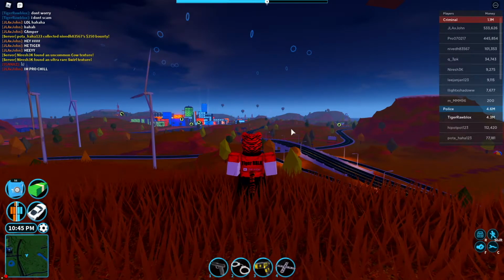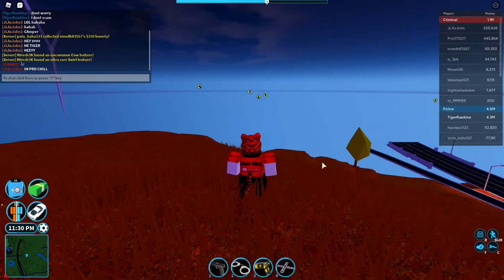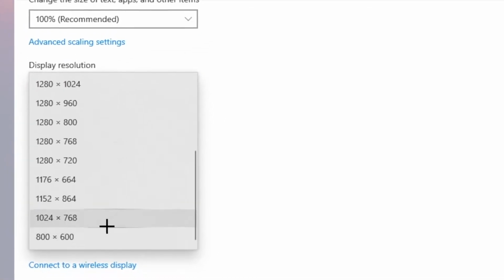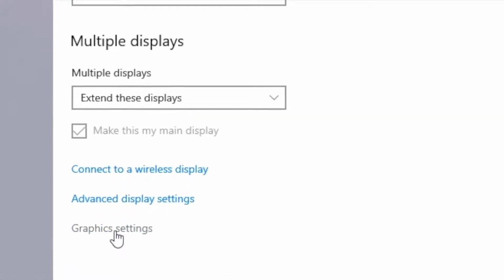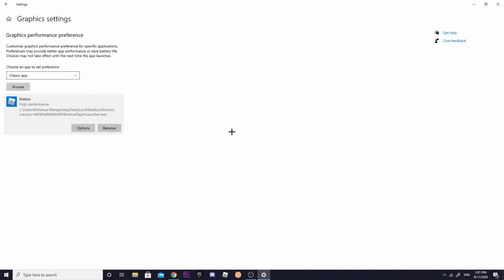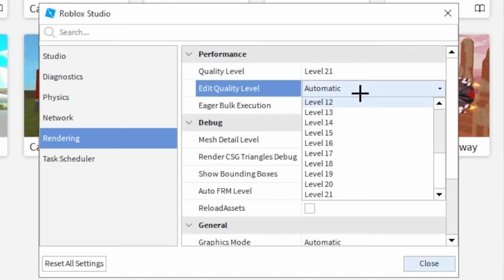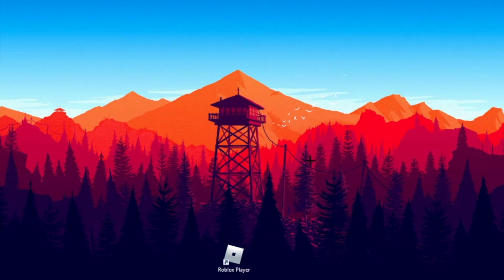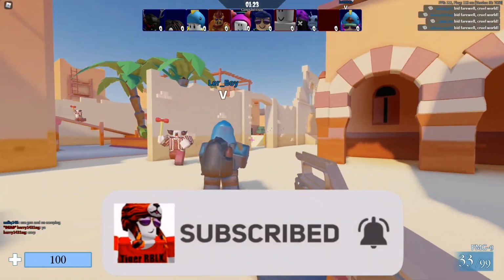[NO LAG] How To Fix Lag In Roblox!! (WORKS!)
Hey guys, In this video I am showing you how to fix issues with lag in Roblox.